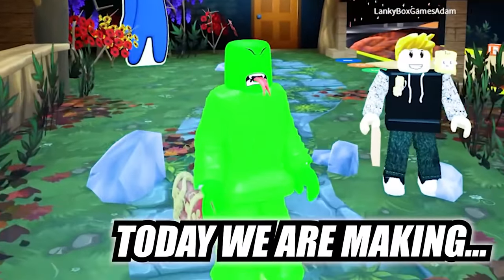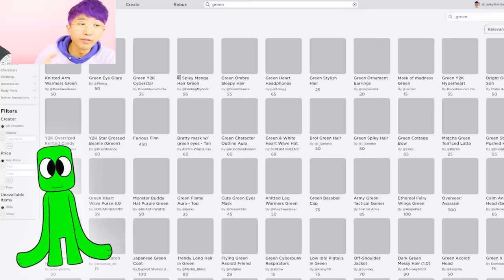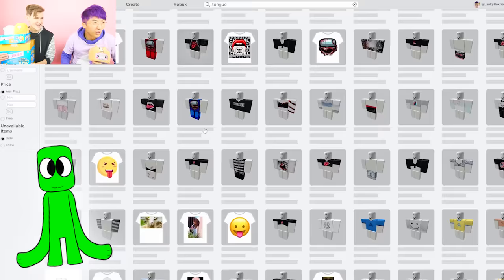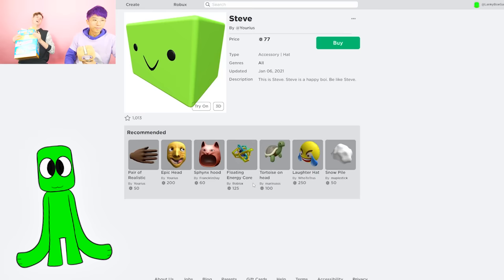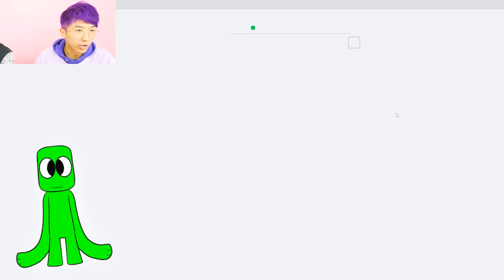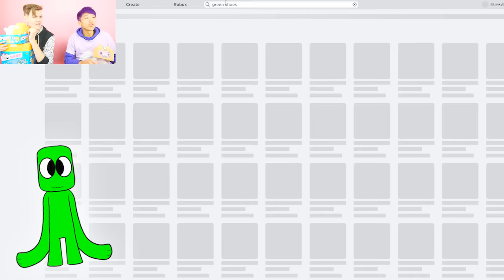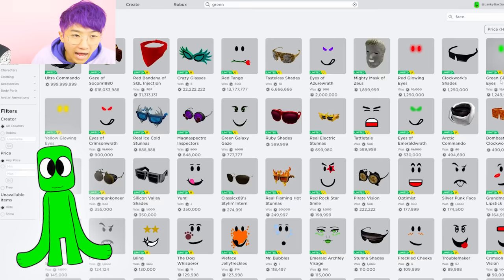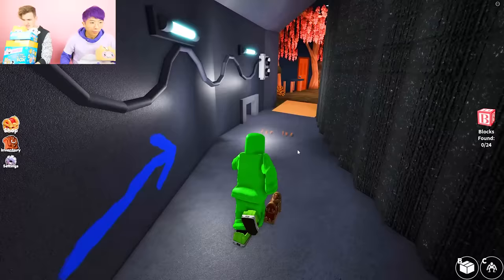Making *GREEN* RAINBOW FRIENDS A ROBLOX ACCOUNT!? (iPHONE 14 GOT HACKED!)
LankyBox World!